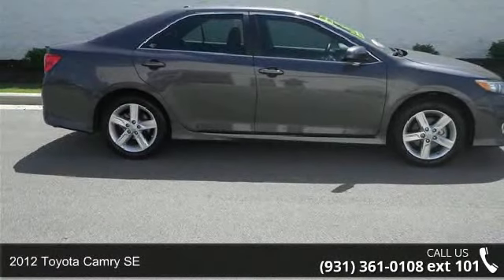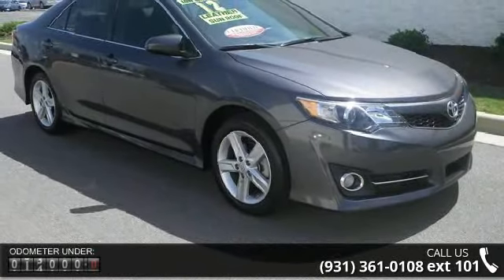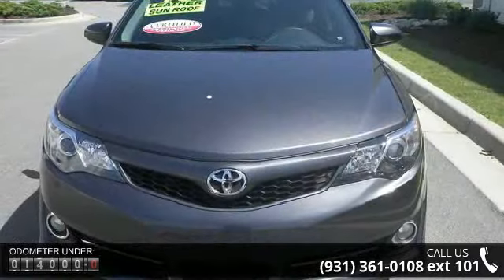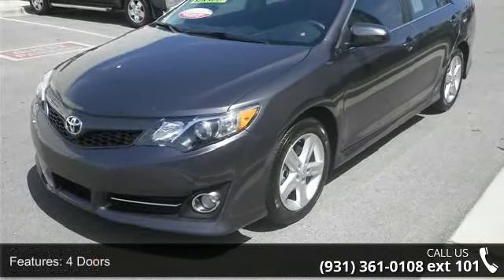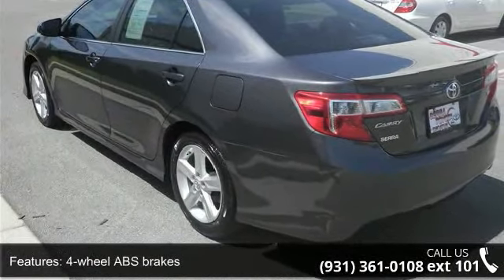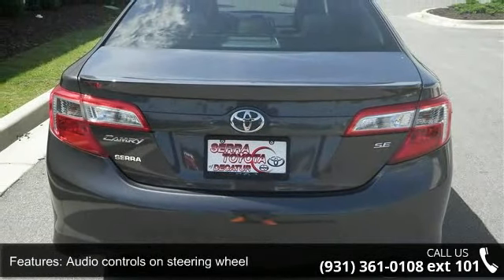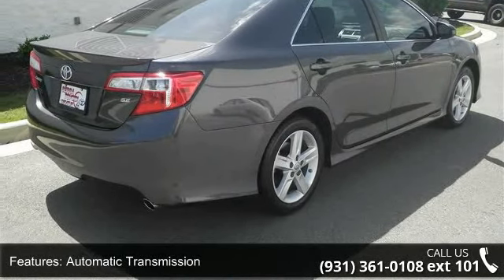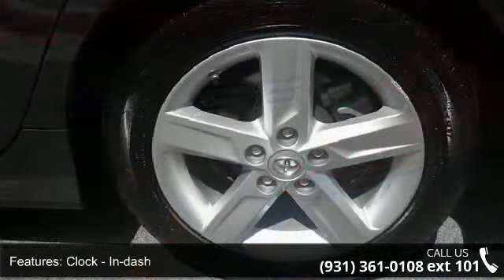2012 Toyota Camry SE - Serra Toyota Decatur - Decatur, AL...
New Arrival* It just doesn't get any better!! This SE is simply sweet in every aspect. One of the finest cars around you won't believe what you get for the money! All Around hero!! $175 below NADA Retail... Special Internet Pricing on this generous Vehicle!!! Less than 15k miles!!! You don't have to worry about depreciation on this wonderful Sedan!** Toyota CERTIFIED!!! Real gas sipper!!! 35 MPG Hwy! Safety equipment includes: ABS Traction control Curtain airbags Passenger Airbag Front fog/driving lights...Other features include: Bluetooth Power locks Power windows Auto Air conditioning...Toyota Certification comes with a 7-Years/100000-Mile Powertrain Warranty from original in-service date 12-Month/12000-Mile Comprehensive Warranty from date of purchase 160-Point Inspection and Reconditioning and 24-Hour Roadside Assistance.